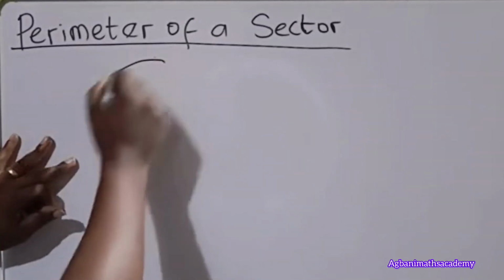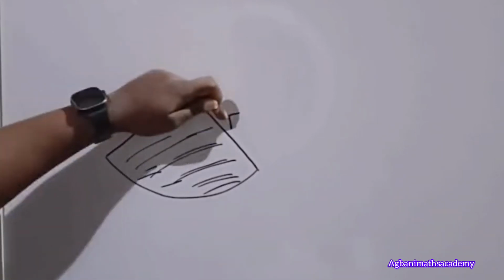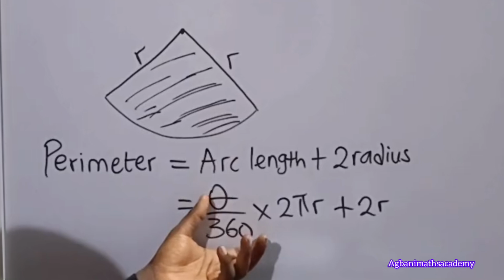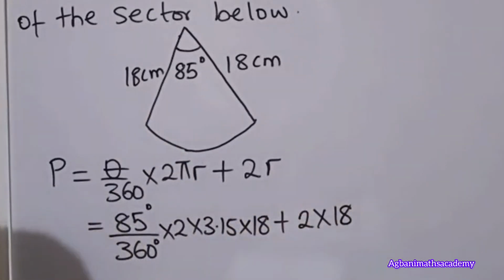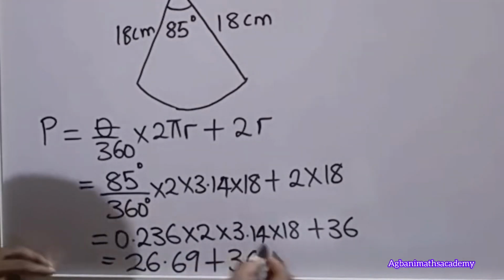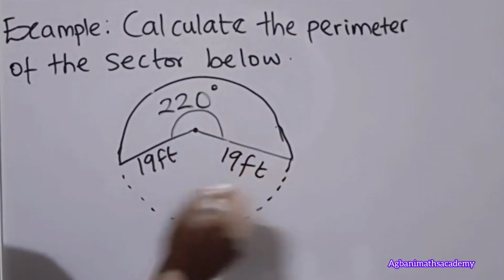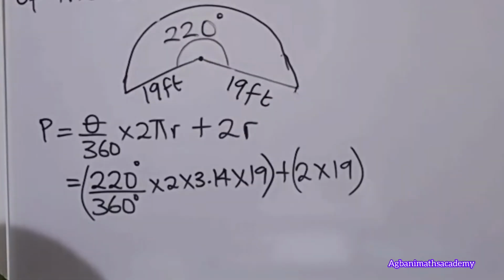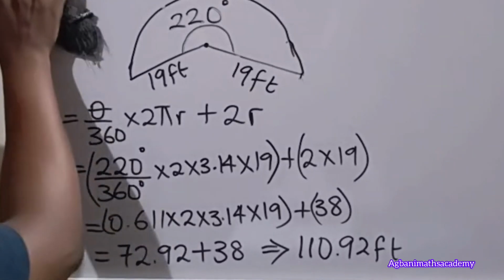Perimeter of a Sector Perfect Explanation 🚀 | Fast & Easy Trick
Struggling with perimeter of a sector? In this short and powerful video, I’ll show you a simple trick to calculate it in seconds — no stress, no confusion!

WAEC, NECO, JAMB prep

Quick math revision

Anyone who wants fast math hacks!

📚 What you'll learn:

The perimeter of a sector formula

How to use it in real examples